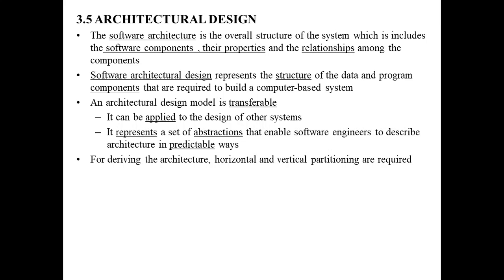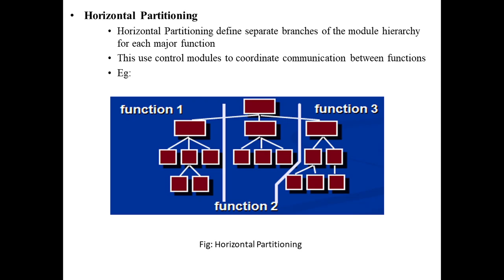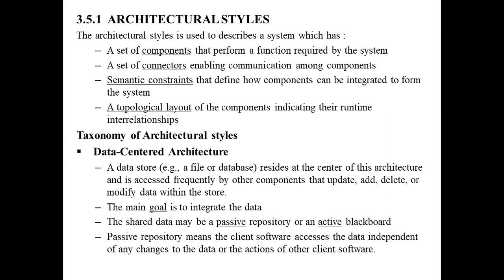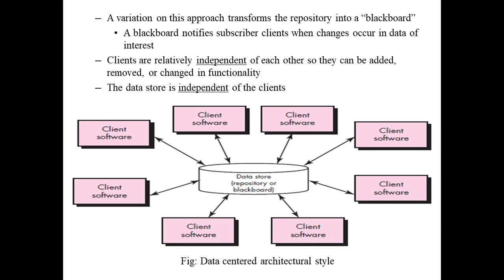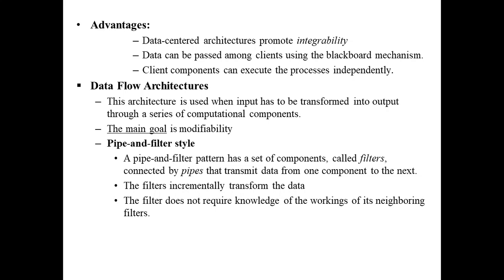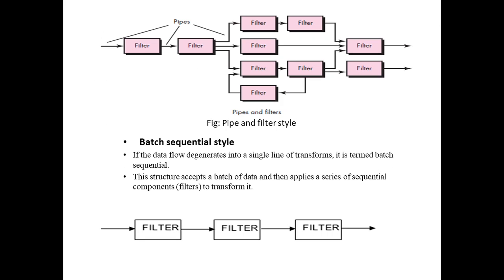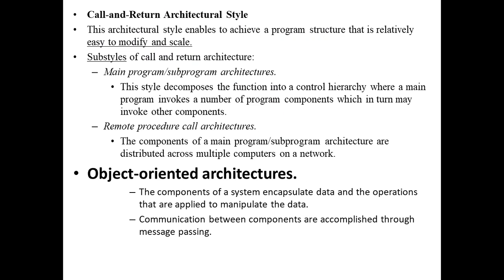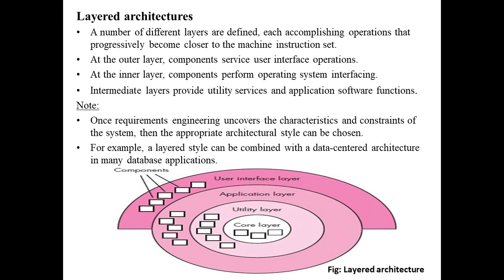SE III PART5